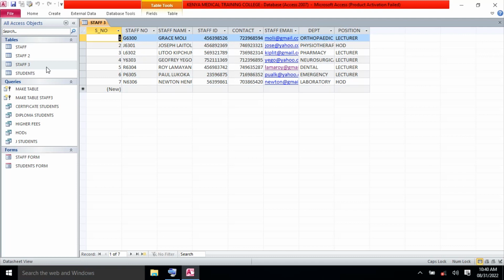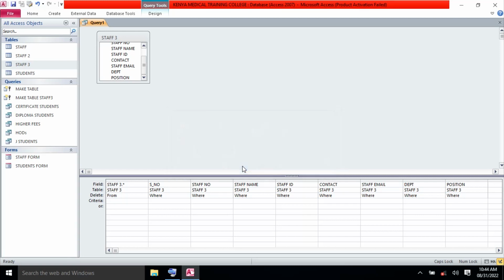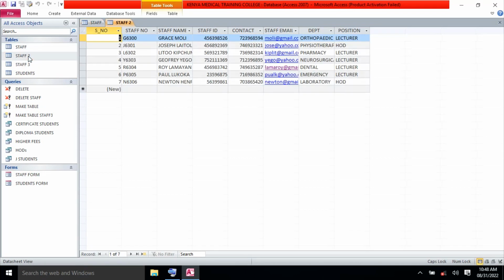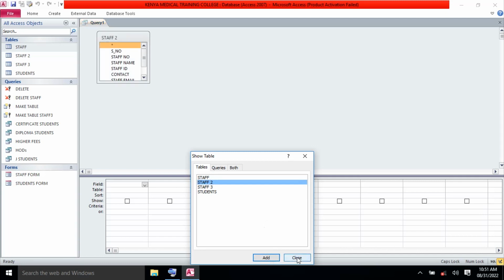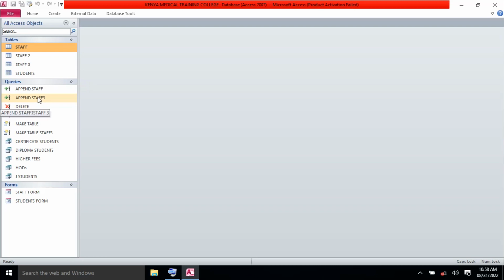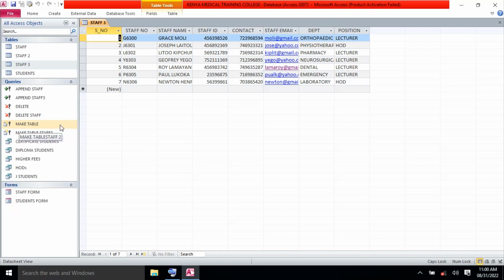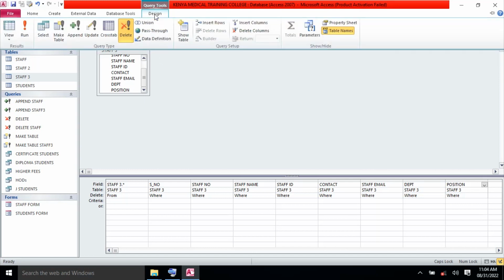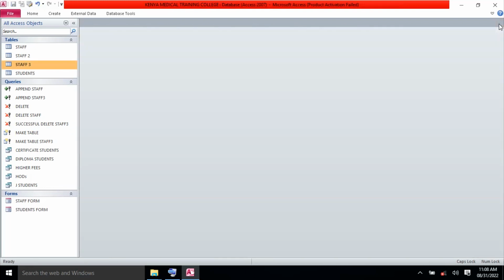Video Lesson 4 | Microsoft Access: How to design_create and work with DELETE QUERY and APEND QUERY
In this video lesson, you'll learn how to design and create 2 types of Action Querries which are: DELETE QUERY and APPEND QUERY.

You will learn what they are; what they do, how to design and create them and use them to perform data manipulation in your database